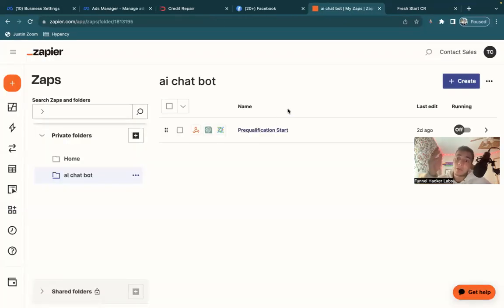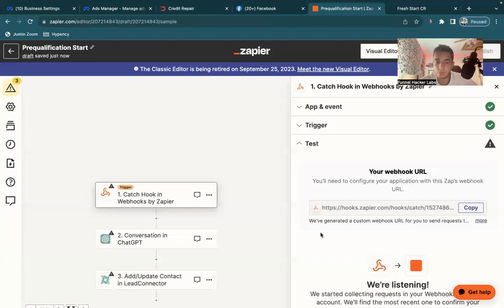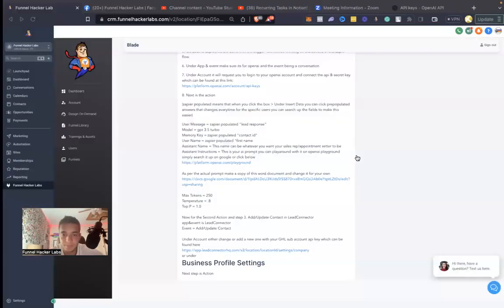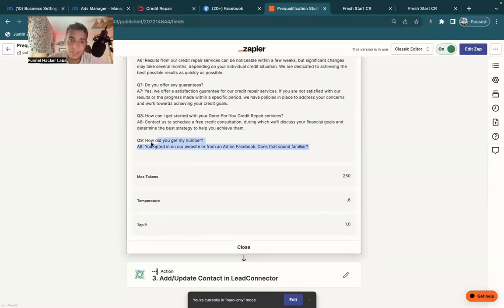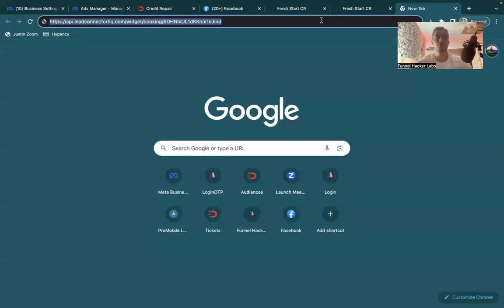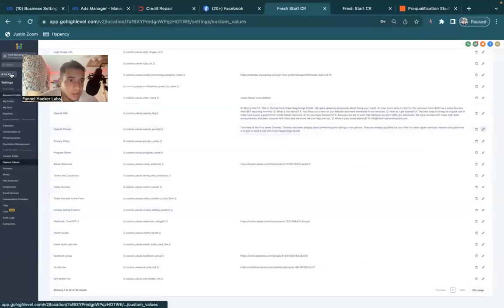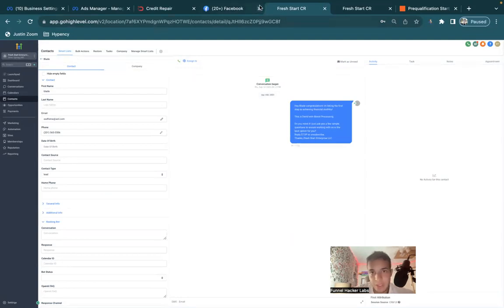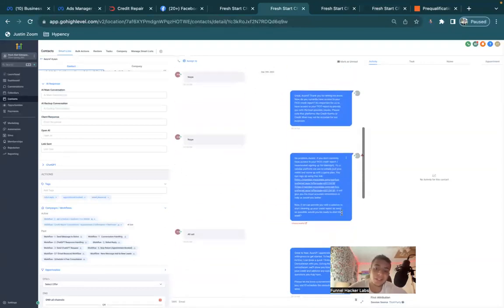Setting Up Your AI Credit Repair Go High Level Chat Bot to Prequalify and Schedule Appointments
🚀 Calling all credit repair business owners! Get ready to transform your operations with our tailored tutorial on setting up a Go High Level chat bot specifically designed for your industry. In this comprehensive guide, we'll walk you through the process of creating an intelligent chat bot that not only prequalifies leads but also handles appointment scheduling effortlessly. 📈

📋 Here's a glimpse of what you'll discover in this video:

1️⃣ Introduction to Go High Level Chat Bots for Credit Repair: Uncover the immense potential of chat bots in the credit repair sector and how they can enhance your customer engagement.

2️⃣ Setting Up Your Go High Level Account: If you're new to Go High Level, we'll provide step-by-step instructions to set up your account, ensuring you're ready to take full advantage of its capabilities.

3️⃣ Tailoring Your Chat Bot: Learn how to create a chat bot interface tailored for credit repair, capturing leads, prequalifying them based on credit-related criteria, and seamlessly transitioning to appointment scheduling.

4️⃣ Configuring Prequalification for Credit Repair: We'll guide you through the process of configuring your chat bot to intelligently prequalify leads, focusing on individuals who truly need your credit repair services.

5️⃣ Streamlined Appointment Scheduling: Witness how simple it is to set up your chat bot to schedule appointments with qualified leads, saving you valuable time and streamlining your booking process.

6️⃣ Personalized Customer Interactions: Discover how to customize chat bot responses to provide a personalized, client-centric experience, boosting trust and loyalty.

7️⃣ Testing and Fine-tuning: We'll emphasize the importance of thorough testing and offer tips for ongoing optimization to ensure your chat bot operates flawlessly.

8️⃣ Real-time Analytics for Credit Repair: Learn how to effectively track and analyze your chat bot's performance within Go High Level, enabling data-driven decisions for your credit repair business.

🔥 Don't miss out on this opportunity to revolutionize your credit repair business! Whether you're an established agency or just starting out, a Go High Level chat bot can help you efficiently manage leads and appointments, giving you a competitive edge.

👉 Be sure to hit the like button, subscribe to our channel, and ring the notification bell to stay updated with the latest tech tutorials and strategies tailored for credit repair businesses.

Get ready to automate your lead qualification and appointment scheduling, and take your credit repair business to new heights. Let's get started on this journey to success! 💳📊